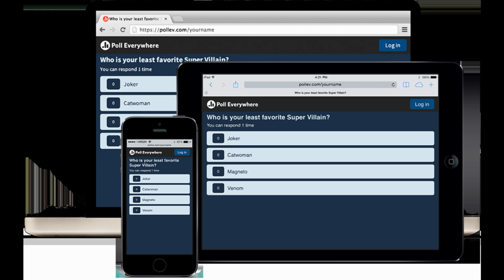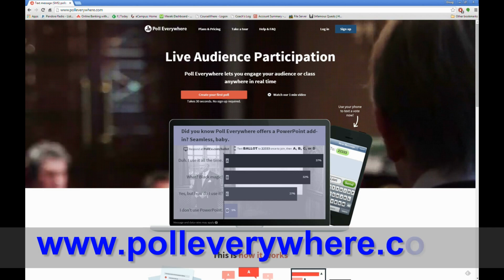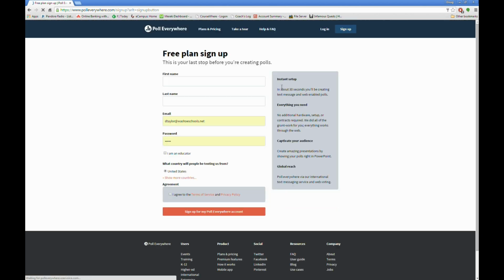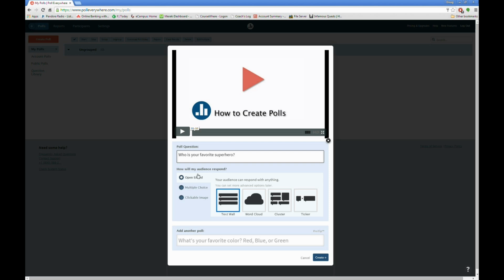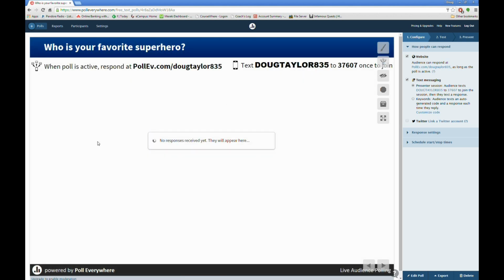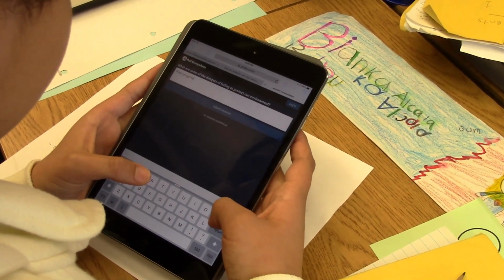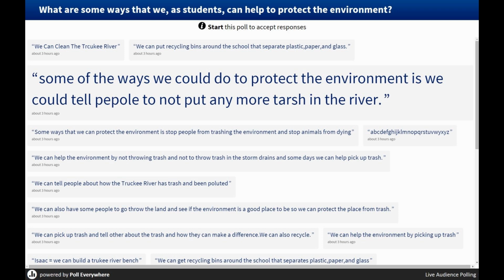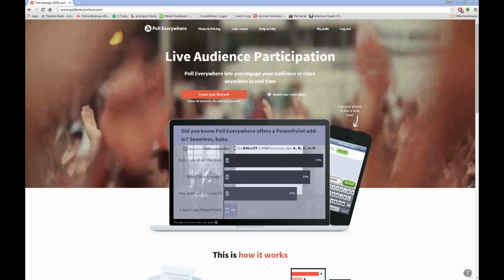Friday Tool Box Episode 2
The second episode of The Friday Tool Box; featuring the student response system Poll Everywhere.